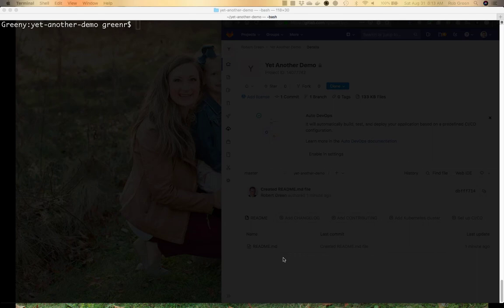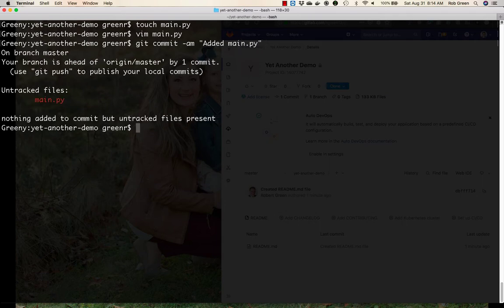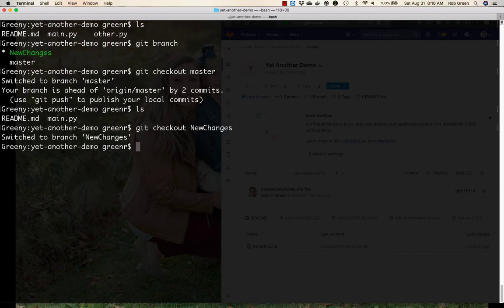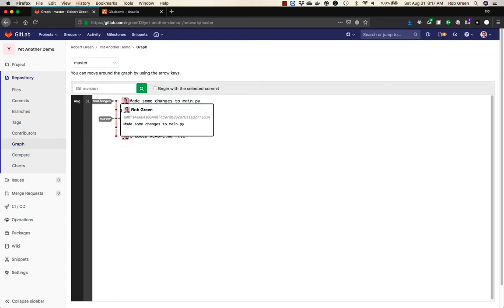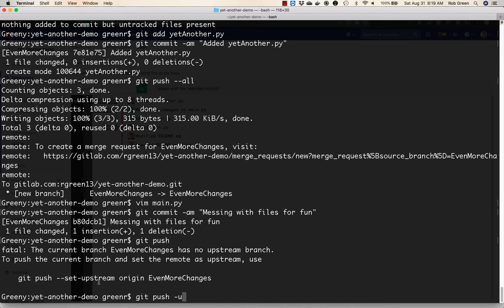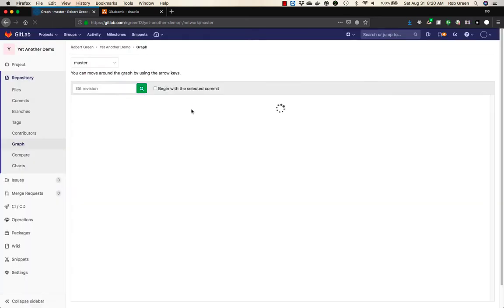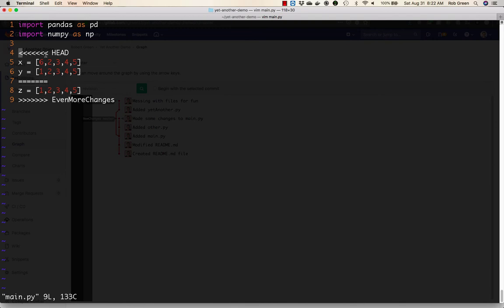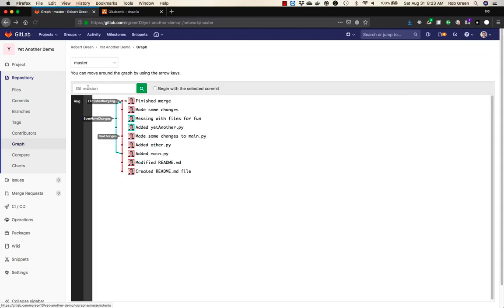Git and Gitlab: Branch, Merge, and Tag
A video demonstrating how to branch, merge, resolve merge conflicts, and tag using the command line, Git, and Gitlab